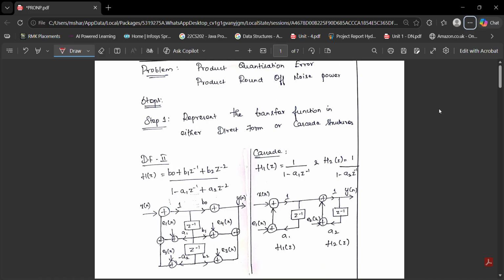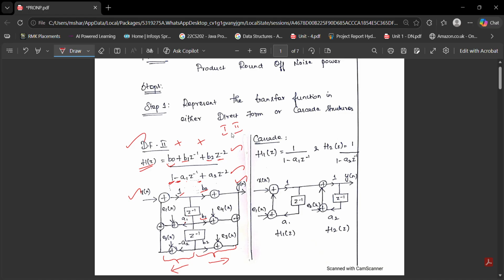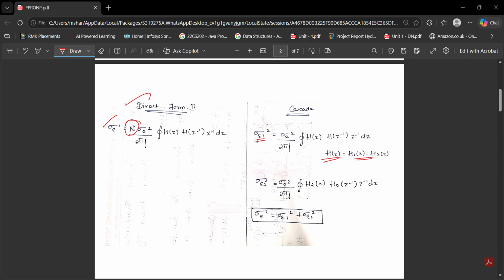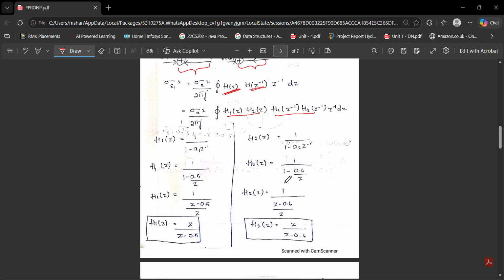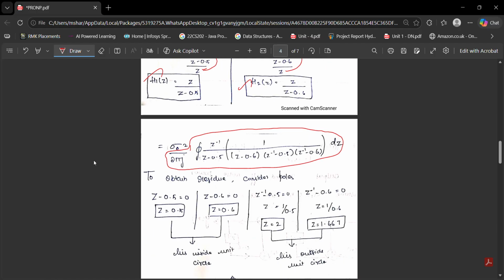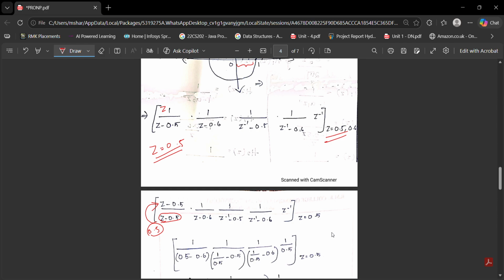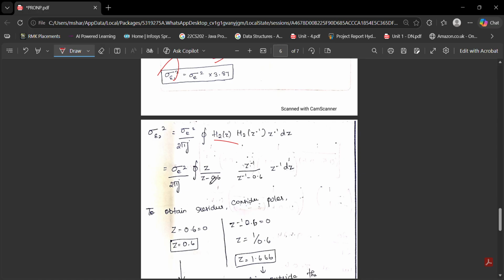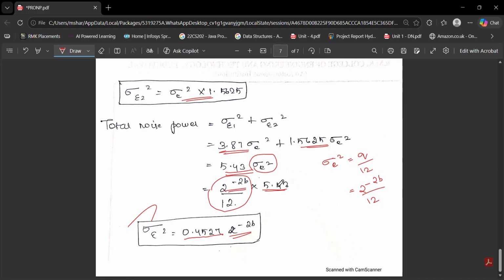DSP: Lecture 26 | Product Round Off Noise Power | Product Quantization Error | Solved Problem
This video is the 26th lecture in the DSP Lecture Series

In this lecture, you will learn:
• Problem on Product Round Off Noise Power (Product Quantization Error)

This lecture series is designed to strengthen your fundamentals in DSP, especially for engineering students and learners preparing for semester examinations and GATE. The explanations are simple, clear and fully worked out to help you understand about filters.